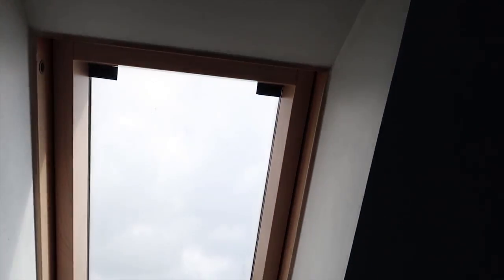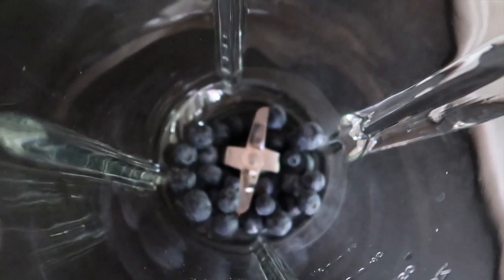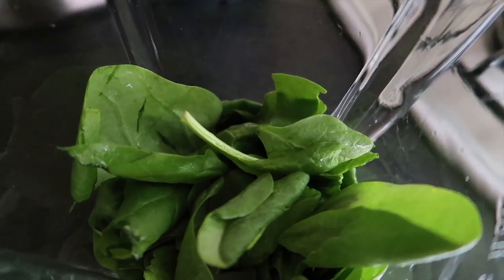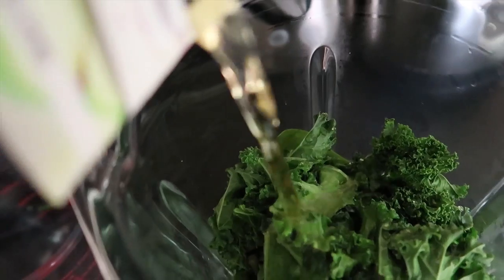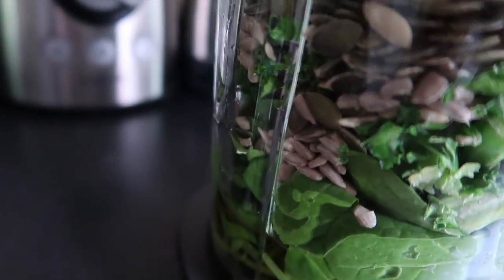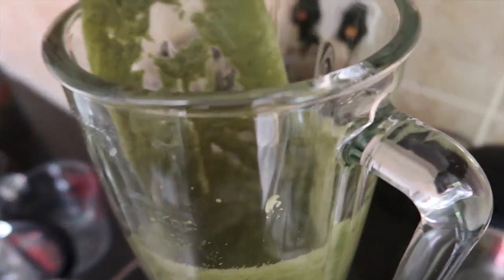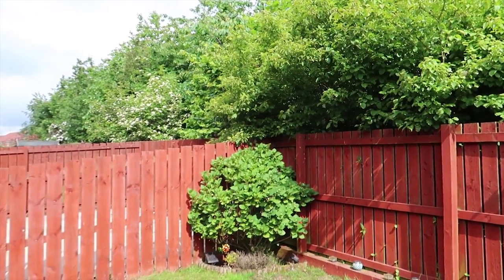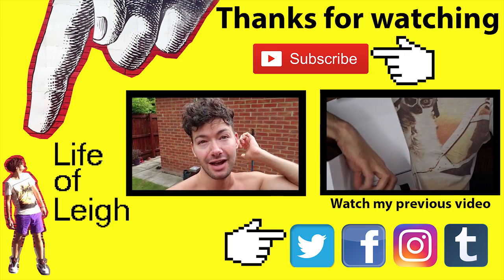CANON G7X MARK II VIDEO TEST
Testing the CANON G7X MARK II in video mode with default auto white balance and auto focus to see how it looks / performs out the box.

Nothing has been adjusted in post production so you can get a good feel for the cameras video capabilities.

I'm really impressed with the camera and the slight noise of the auto-focus didn't come as a surprise having watched a few reviews before deciding to get this instead of waiting to see if Sony upgrades the DSCRX100M4 this summer, but for the price difference between the Canon and Sony I am more than happy with this.

I would recommend a case for this as the screen always faces out unlike some of Canons DSLRs you can't turn the screen to protect it, I got this case: